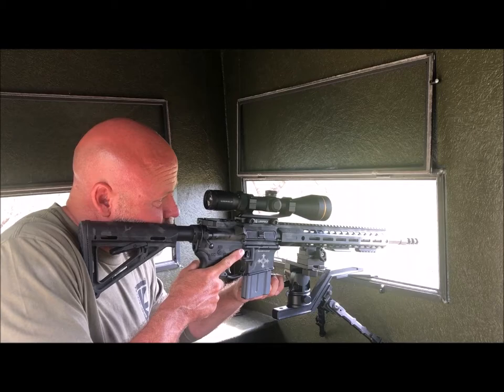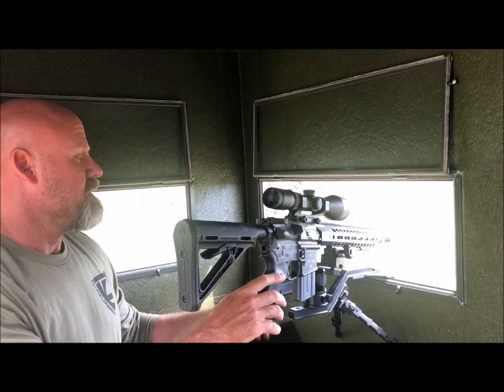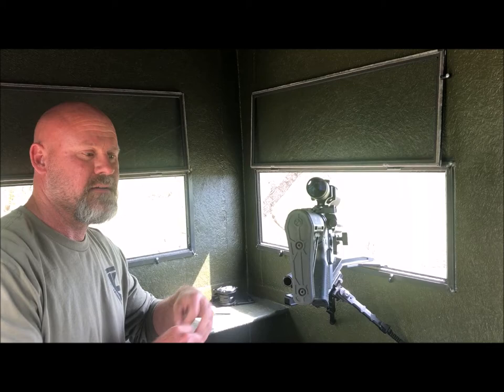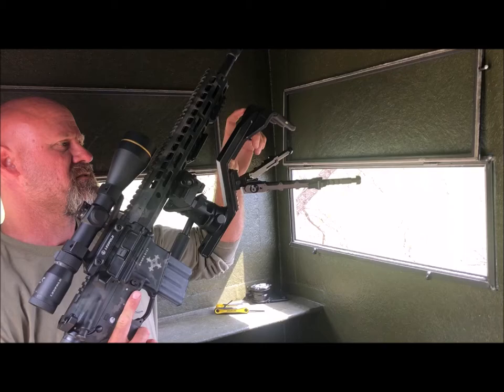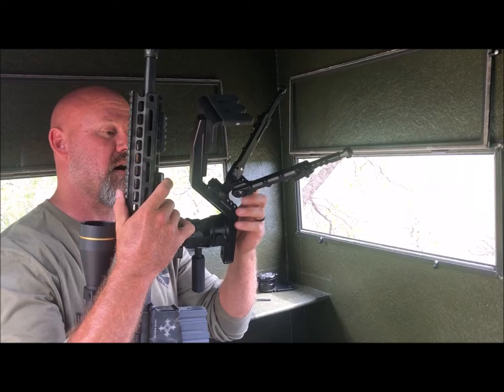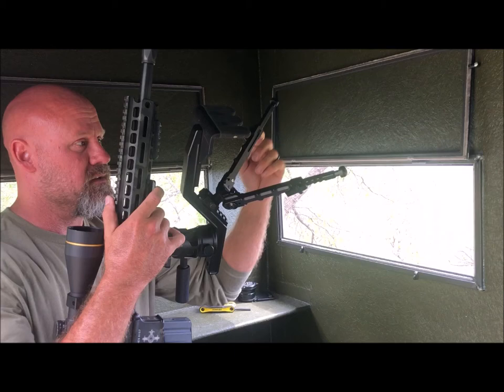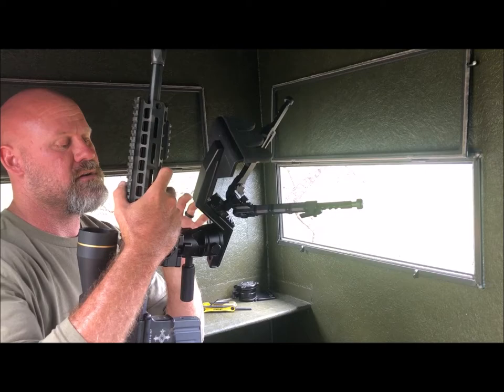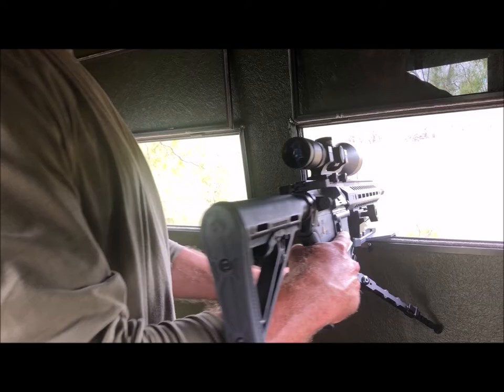Matt Banes of Kofpjager Industries Demos the New AMBUSH REST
We are giving an AMBUSH away this October. Be sure to send in your best hunting/fishing photo to Lonestaroutdoorshow@ GMAIL DOT COM for a chance to win.